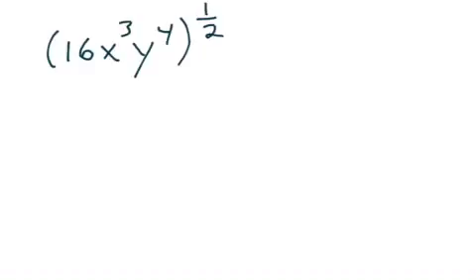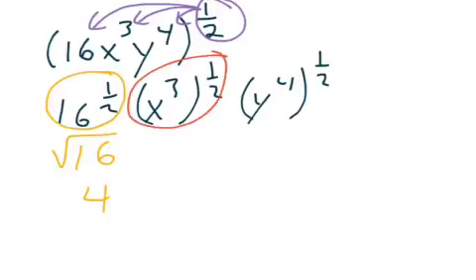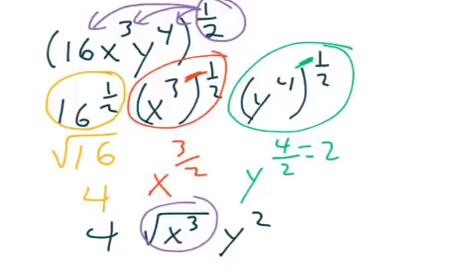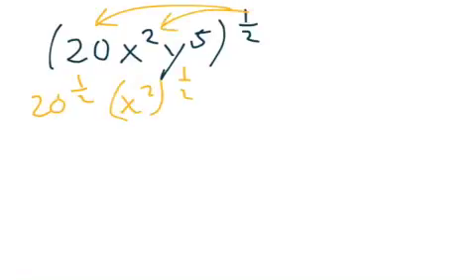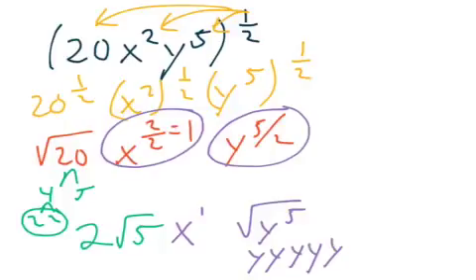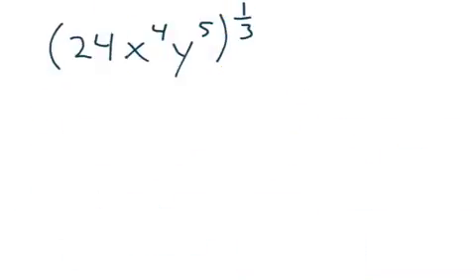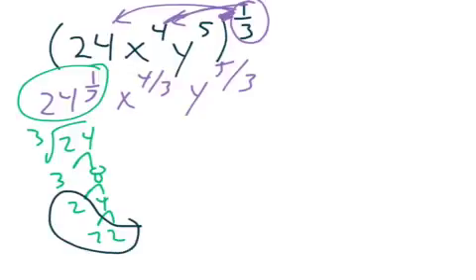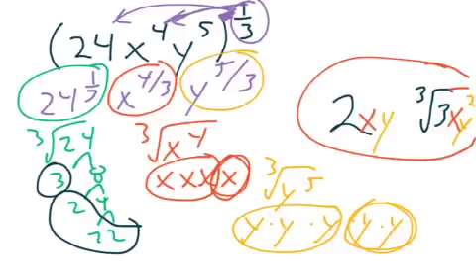RATIONAL EXPONENTS WITH DISTRIBUTIVE PROPERTY AND RADICAL NOTATION